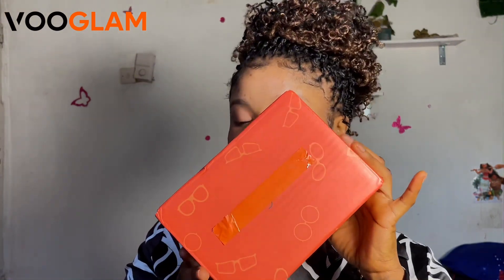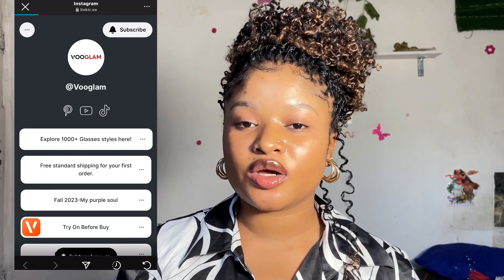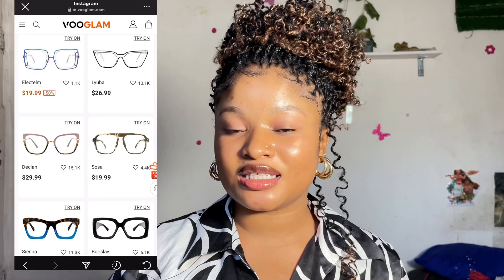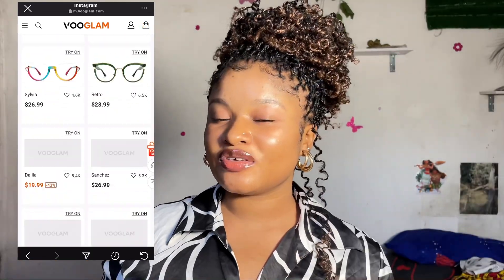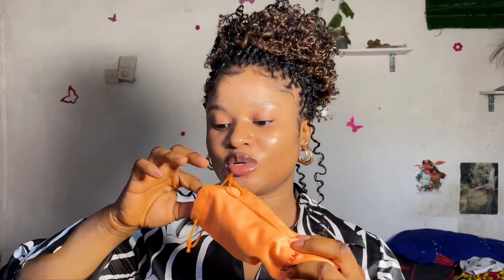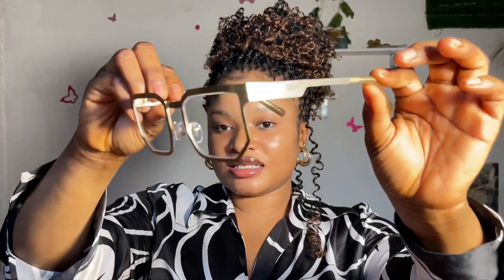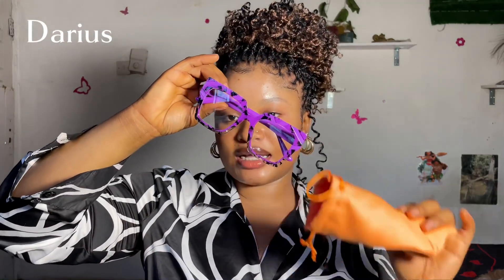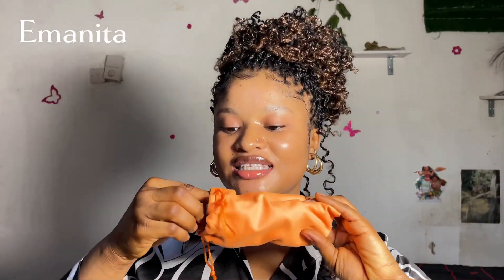Vooglam black friday eyeglass haul| vooglam eyeglasses| fashion glasses |try on glasses from vooglam